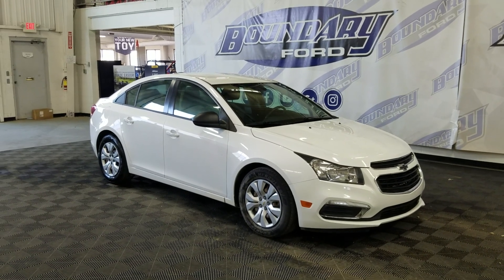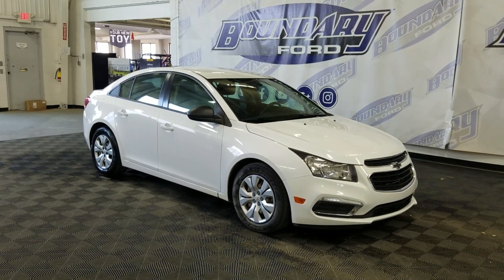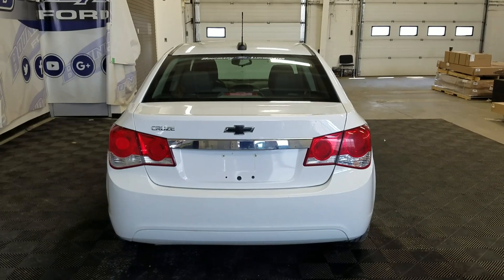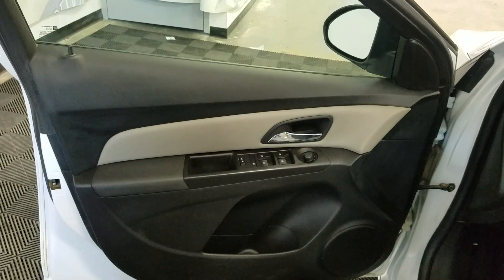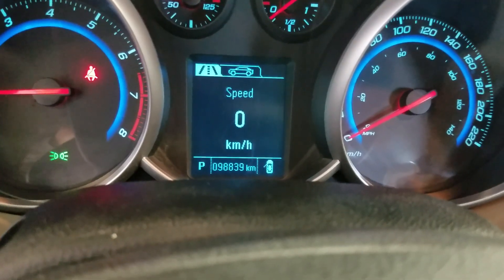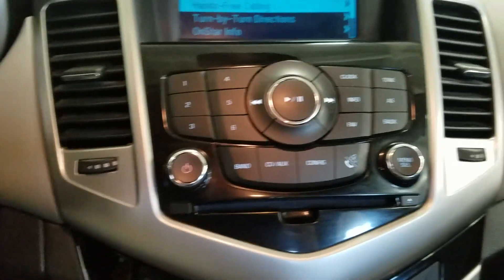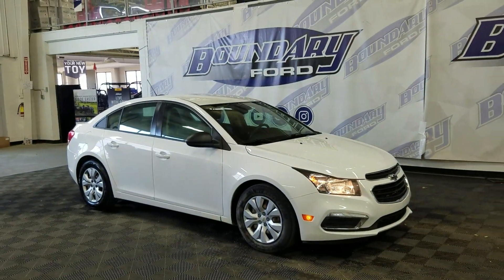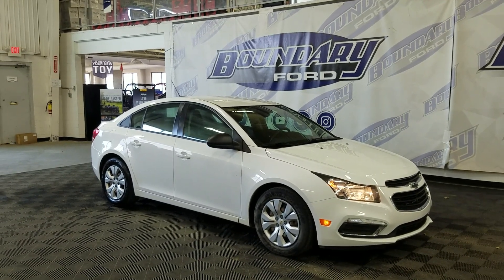Pre Owned 2016 Chevrolet Cruze W/1.8L engine remote Start Overview l Boundary Ford 22E218B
This Pre-Owned WHITE 2016 Chevrolet Cruze Limited 2LS is powered by a 1.8L ENGINE THAT'S PAIRED WITH a 6 SPEED Manual TRANSMISSION.

Key highlights of this Chevrolet Cruze include: 2ND ROW BENCH SEATS, ENGINE BLOCK HEATER, DAYTIME RUNNING LAMPS (DRL), KEYLESS ENTRY KEYPAD, MIRRORS, DUAL POWER HEATED,  AM/FM STEREO, AMBIENT LIGHTING, CONSOLE, MYKEY, NAVIGATION, REAR PARKING SENSORS, REMOTE VEHICLE START, REVERSE CAMERA SYSTEM, AND SO MUCH MORE!!!

Stock#22E218B